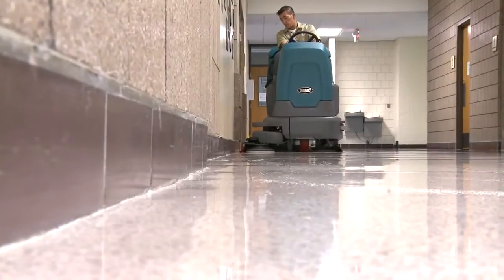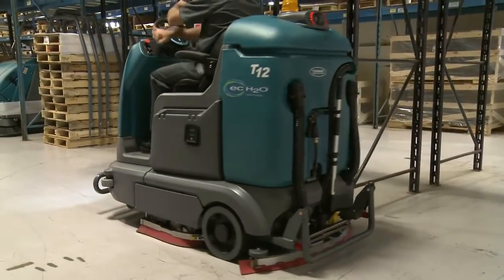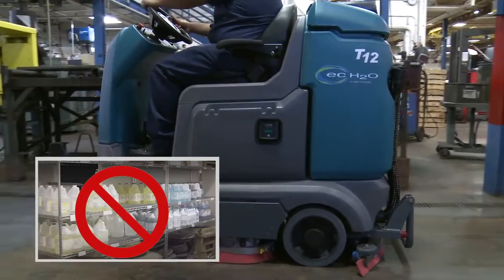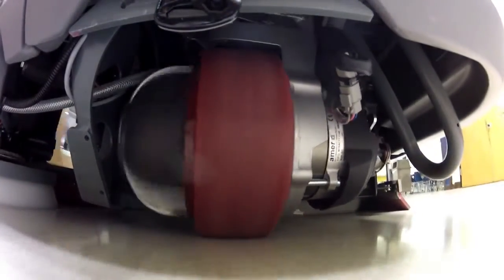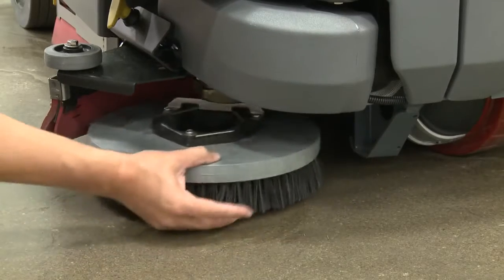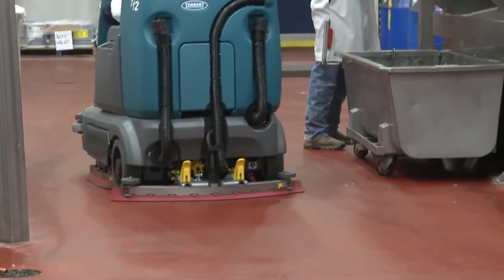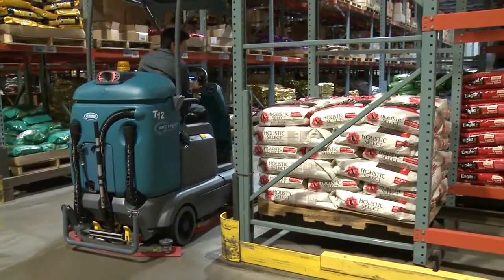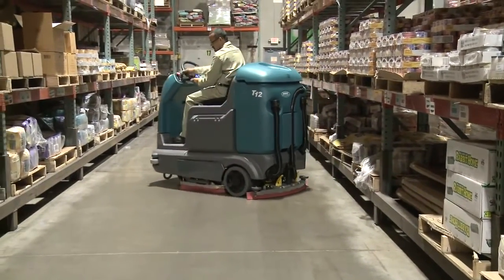T12 Low Cost of Ownership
POWER
Experience the power of a heavy-duty rider scrubber and the maneuverability of a compact footprint
PRODUCTIVITY
Increase cleaning productivity by utilizing Tennant’s innovative product features and chemical-free ec-H20™ technology
EXPERIENCE
Keep cost of ownership low and ensure maximum up-time with worry-free operation, durable construction, and ease of maintenance